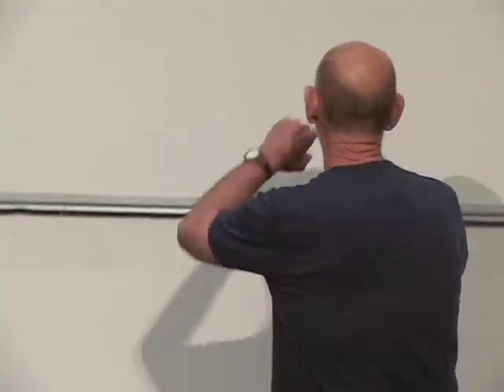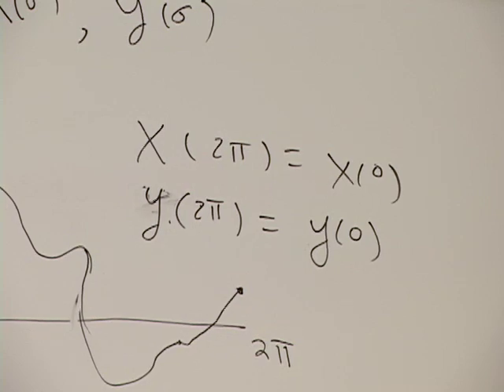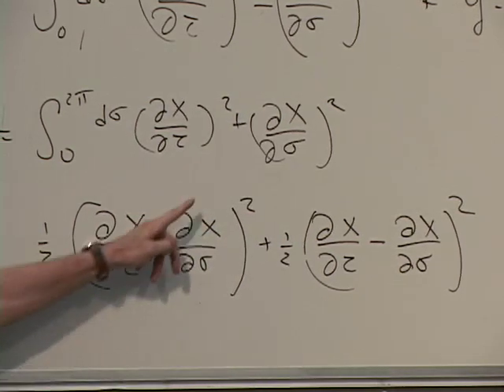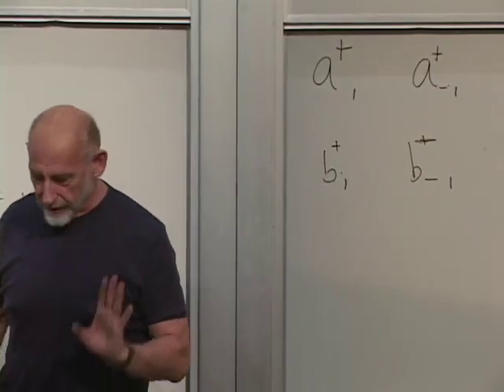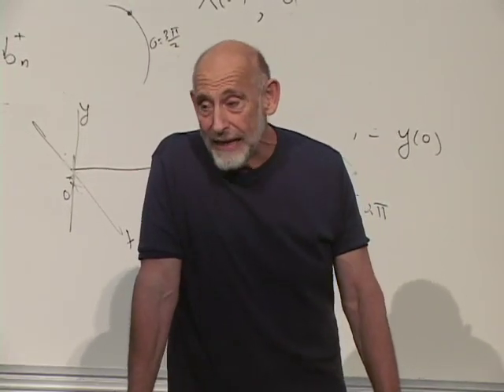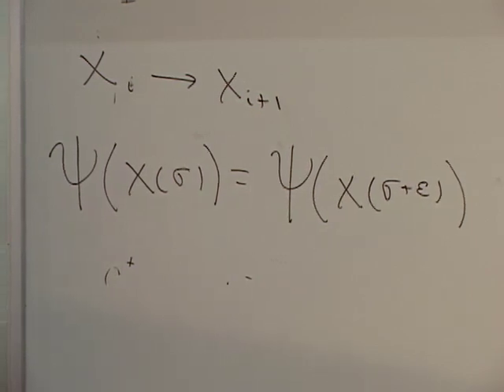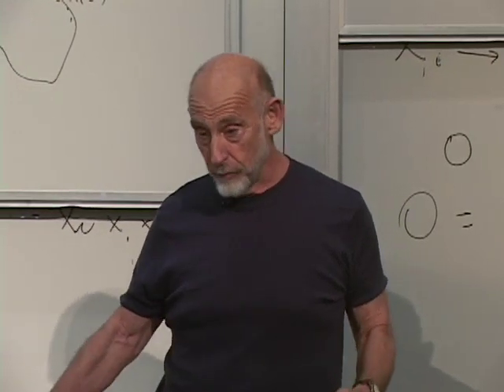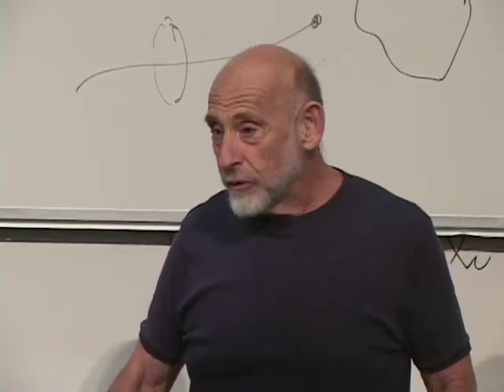Lecture 4 | String Theory and M-Theory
(October 11, 2010) Leonard Susskind gives a lecture on the string theory and particle physics. During this lecture he focuses on closed string theory as opposed to open string theory.
String theory (with its close relative, M-theory) is the basis for the most ambitious theories of the physical world. It has profoundly influenced our understanding of gravity, cosmology, and particle physics. In this course we will develop the basic theoretical and mathematical ideas, including the string-theoretic origin of gravity, the theory of extra dimensions of space, the connection between strings and black holes, the "landscape" of string theory, and the holographic principle.

This course was originally presented in Stanford's Continuing Studies program.